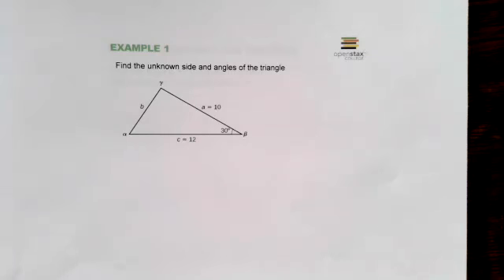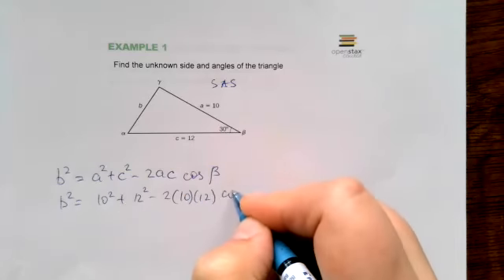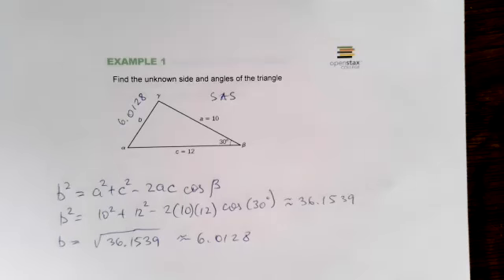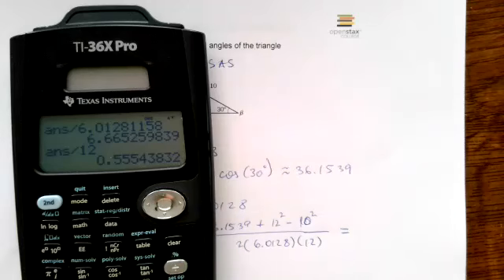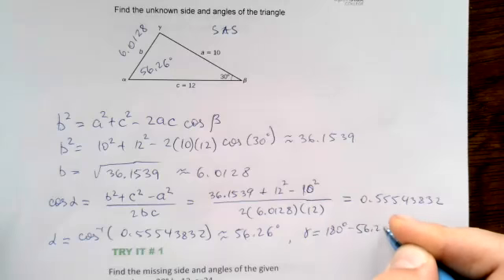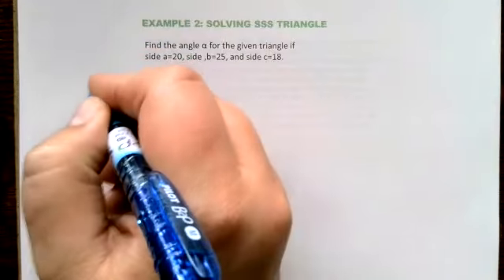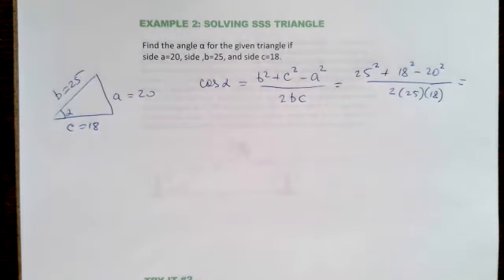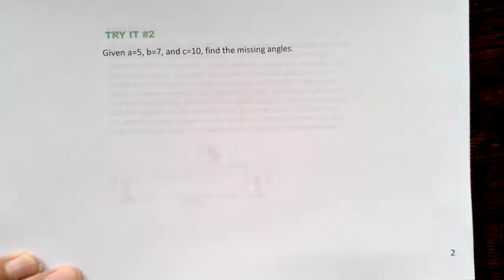10 2B Law of Cosines Examples 1 and 2